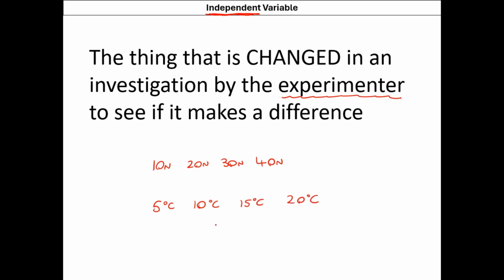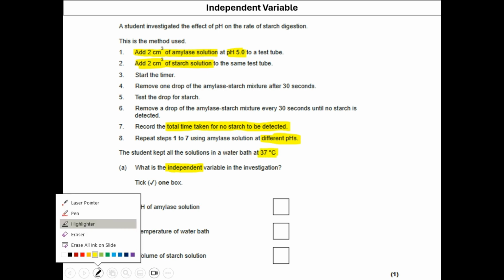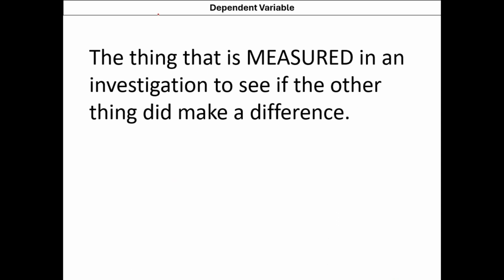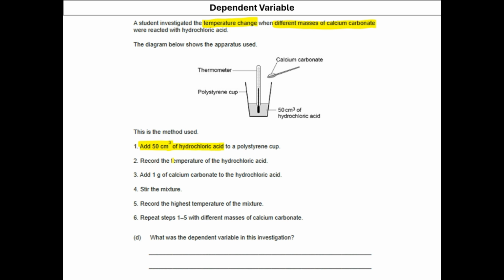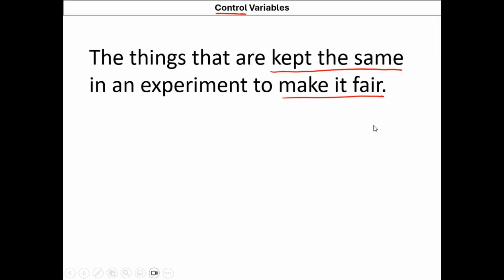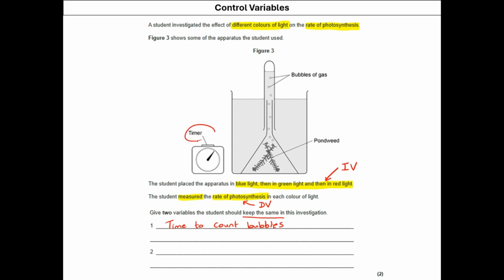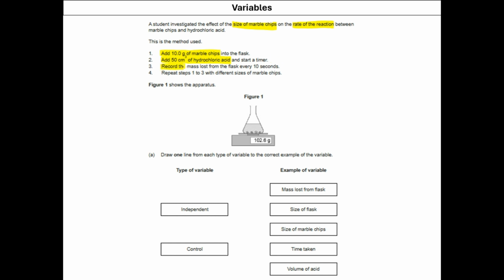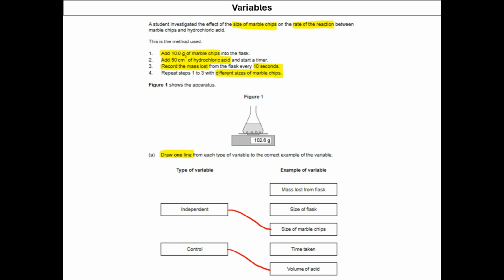Variables Revision and Questions